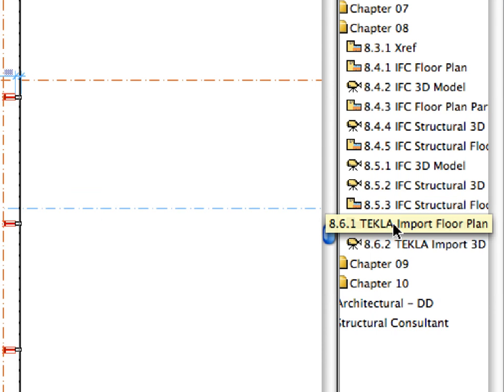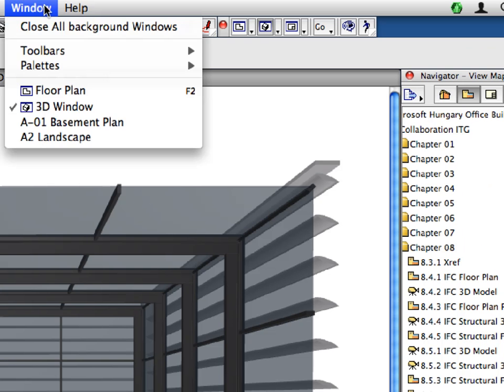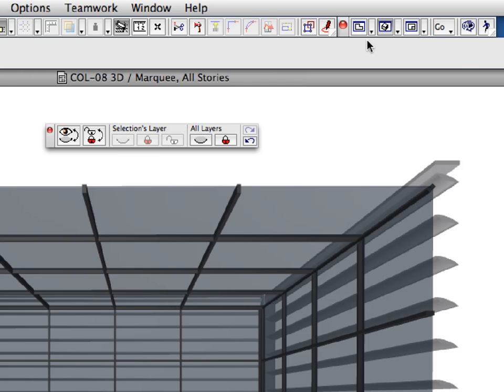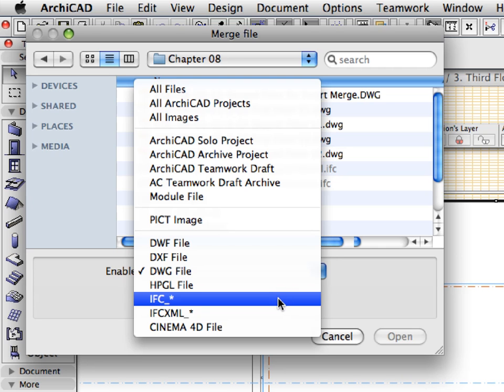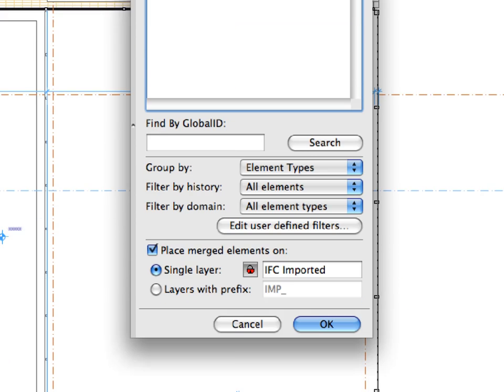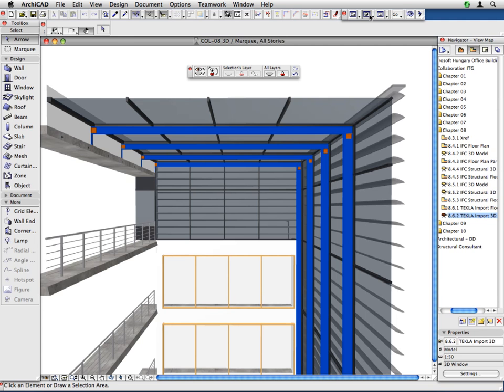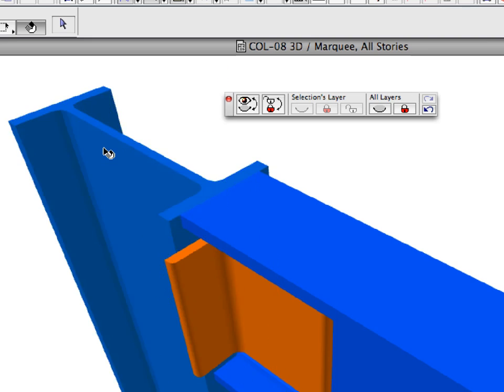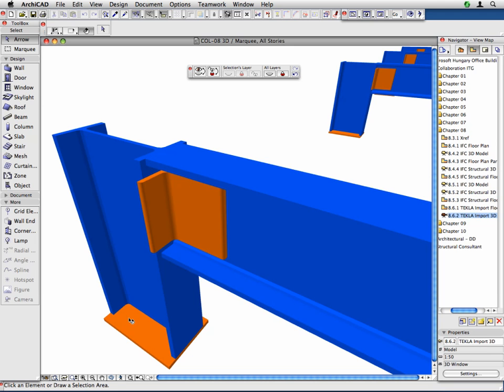ArchiCAD Collaboration Training Guide 8-6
In this movie: Collaborating with Structural Engineers - Importing a TEKLA Structural Model and Opening the IFC Database